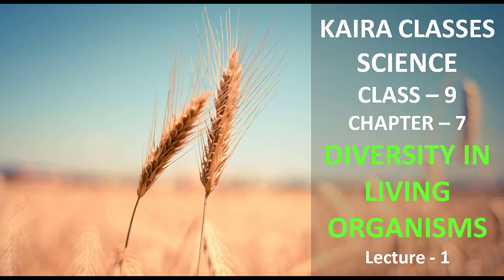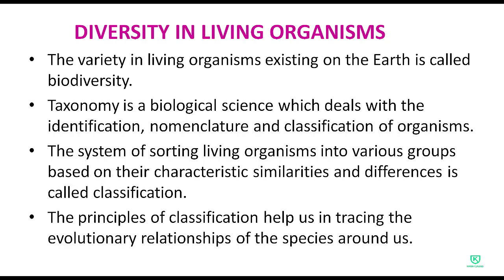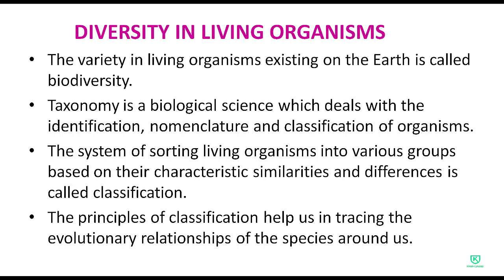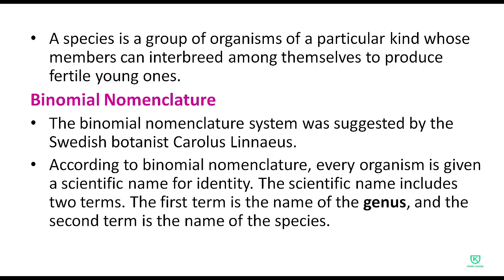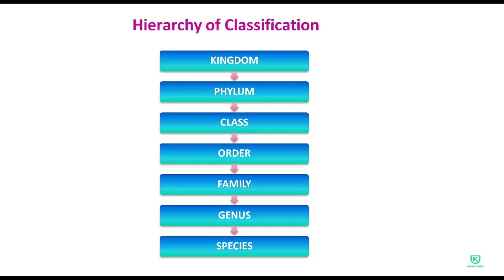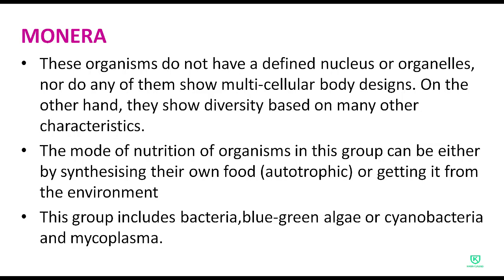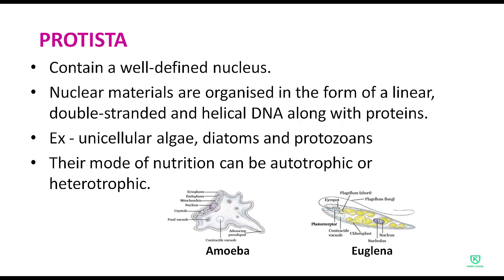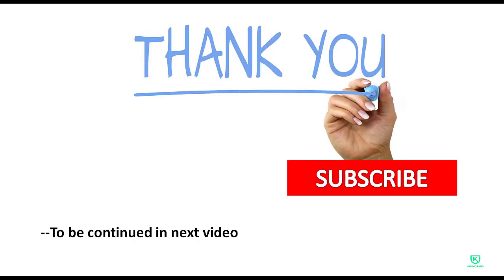Science Class - 9 | Chapter 7 | Diversity In Living Organisms | Lecture 1 | Hindi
This Channel Will Teach You All Subjects Of CBSE And ICSE Board With Fun And Interactive Presentation.
In This Video You Will Learn Science Chapter 7 For Class - 9th " DiversityInLivingOrganisms " in Hindi Lecture 1 .

science class 9 chapter 7 in hindi
Diversity In Living Organisms class 9 in hindi
Diversity In Living Organisms 9 in hindi ncert
class 9 science online
science class 9 chapter 7 full explanation
class 9 science chapter 7
Diversity In Living Organisms in hindi science
class 9 chapter 7
Binomial Nomenclature  in hindi
MONERA kingdom in hindi
PROTISTA kingdom in hindi

Reference : Ncert Books